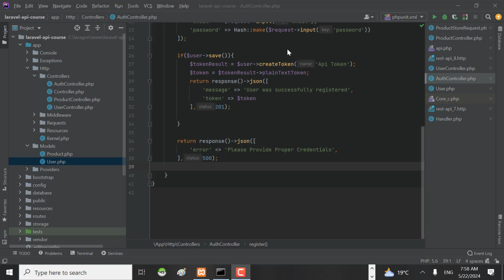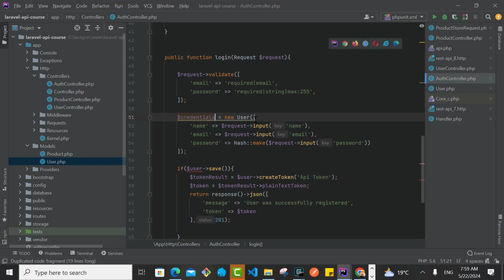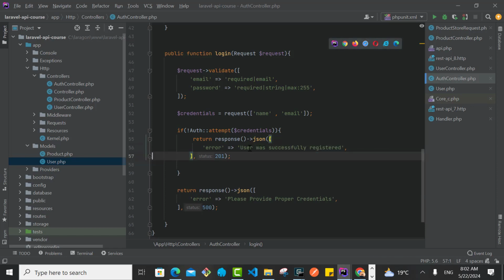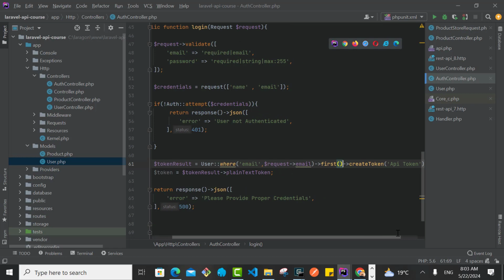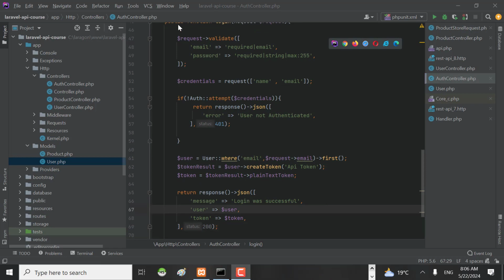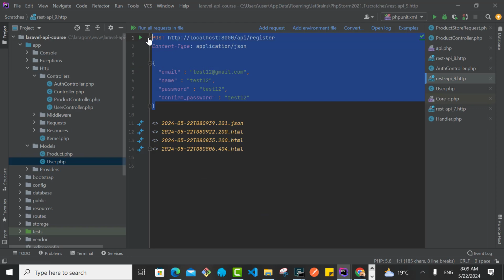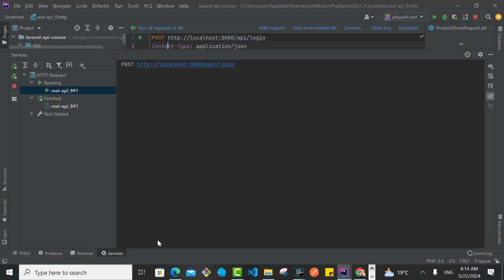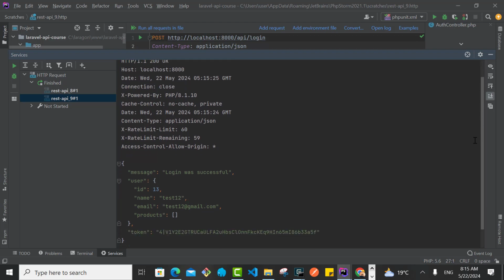BUILDING LARAVEL REST APIS FOR BEGINNERS: MODULE 4 - LESSON 2 : USER LOGIN